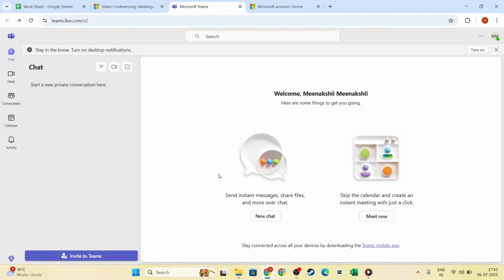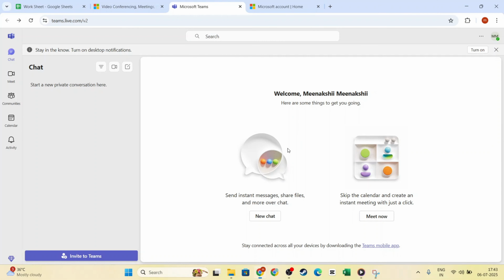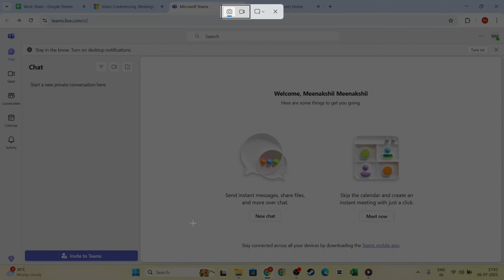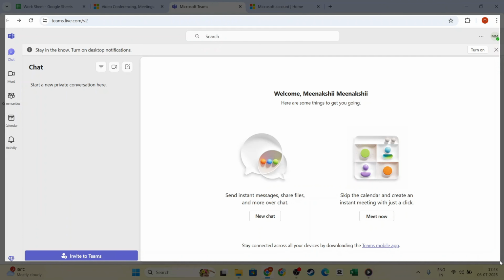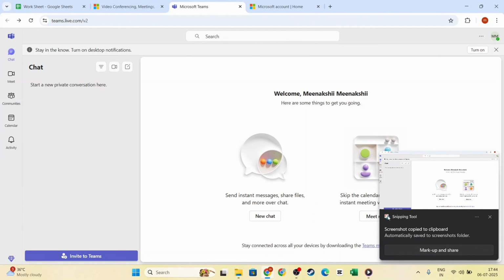How to Screenshot on Microsoft Teams 2026 (Step By Step)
Learn How to Screenshot on Microsoft Teams in this video.

In This Video, We'll Show You 👇
Screenshot In Microsoft Teams
Microsoft Teams Screenshot
Screenshot Microsoft Teams
Take Screenshot In Teams
Teams Screenshot
How To Screenshot Teams
Screenshot On Teams
Microsoft Teams Screen Capture
Screen Capture Microsoft Teams
Teams Screen Capture
How To Take A Screenshot In Teams
How To Screenshot In Microsoft Teams
Screenshot Microsoft Teams
Teams Screenshot
Screen Capture Teams
Ms Teams Screenshot
How To Screenshot On Ms Teams